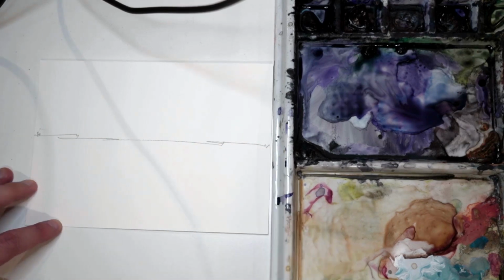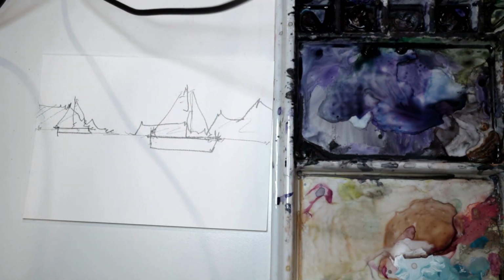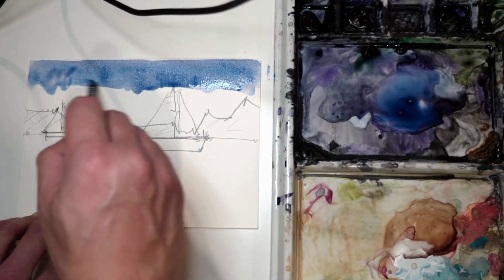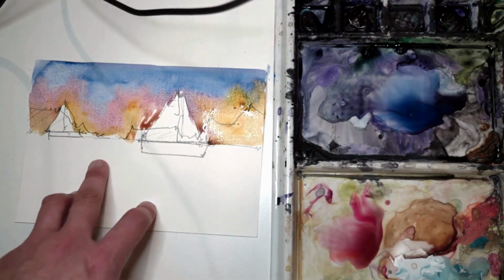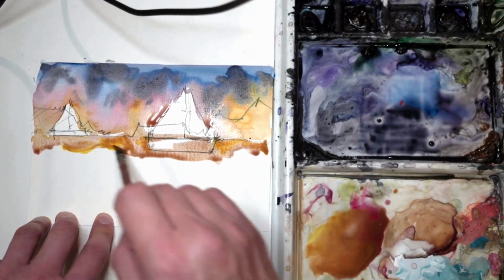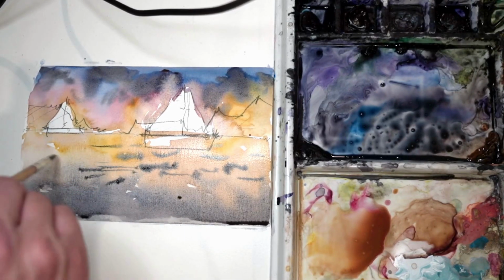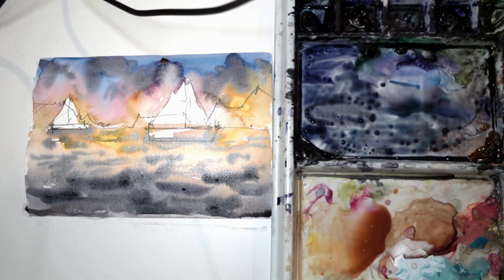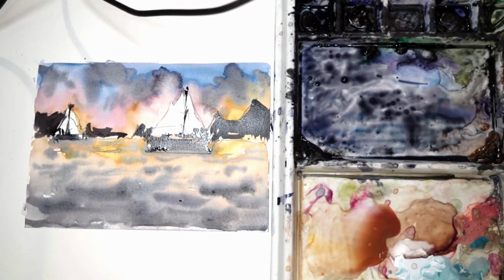Watercolour Scene: Boats and Water (Apply wet-in-wet and wet-in-dry techniques)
Join me as we put into practice our essential watercolour techniques in the last lesson by painting a scene of some boats and water. This is part 3 of "Venice: Free Beginner's Watercolor Workshop".

Meeden 3 Mop Brush Set
Meeden 17-Well Studio Porcelain Palette
Etchr Professional Black Drawing Pens
Uniball Eye Drawing Pens
Etchr Perfect Sketchbook
Etchr Mixed Media Sketchbook
Daniel Smith Essential Mixing Set
Daniel Smith Secondary Watercolour Set
Daniel Smith Primary Watercolour Set
Daniel Smith Mineral Mixing Set
Baohong 100% Cotton Watercolour Paper